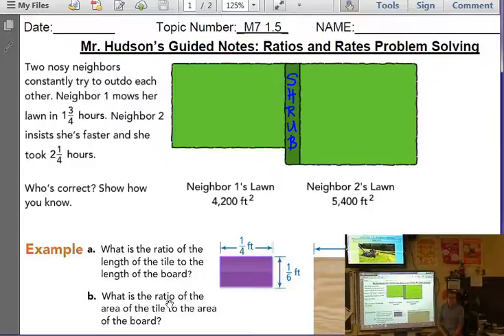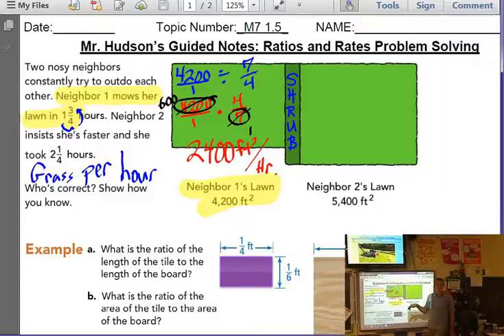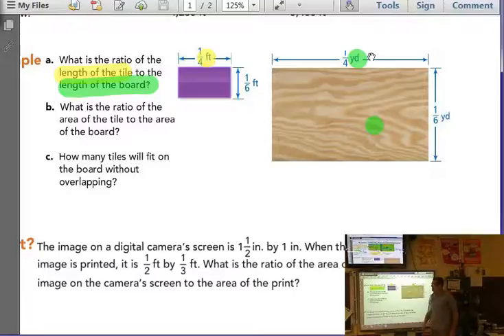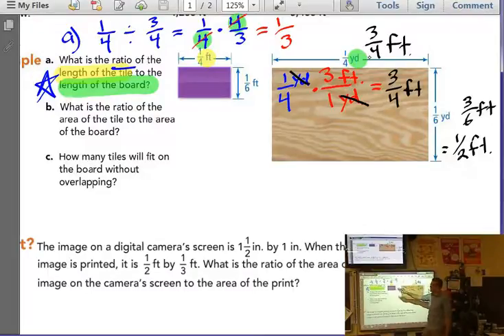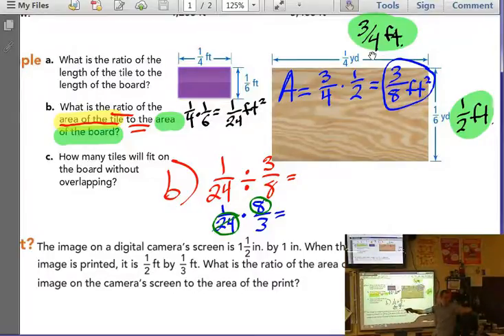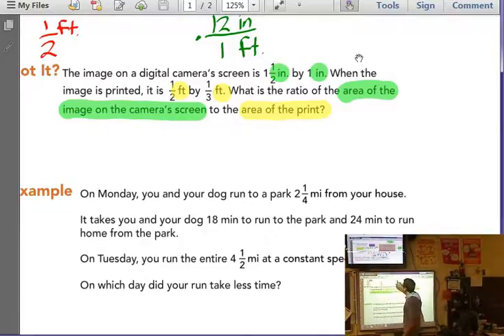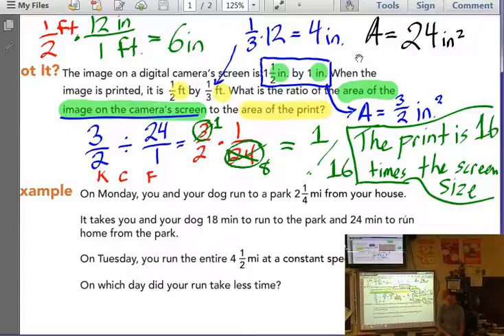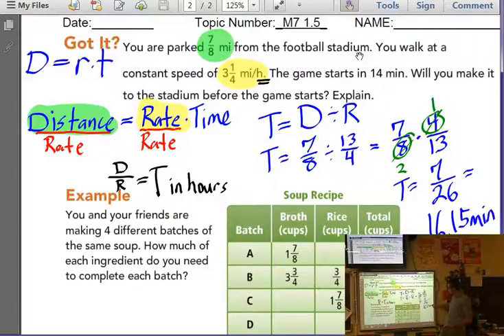M7 - 10.12.16 - Problem Solving with Ratios and Rates